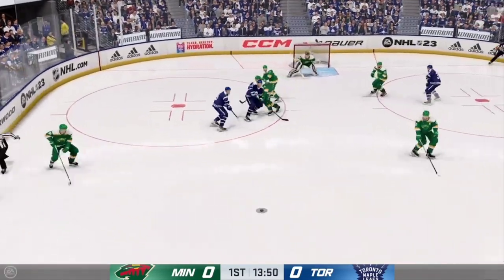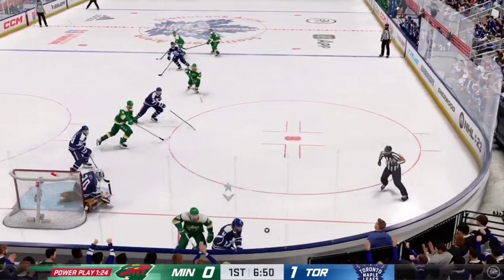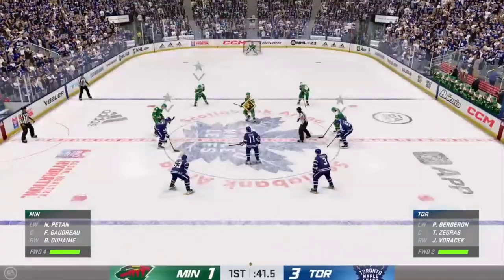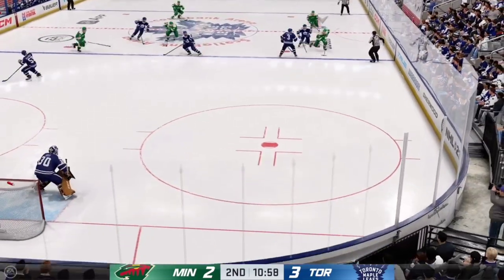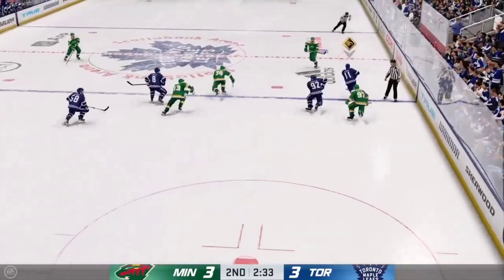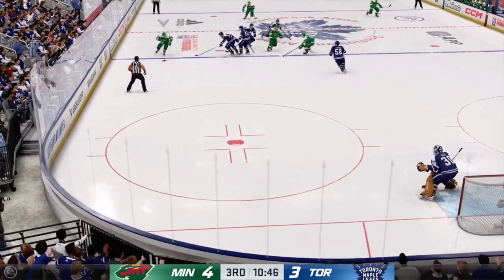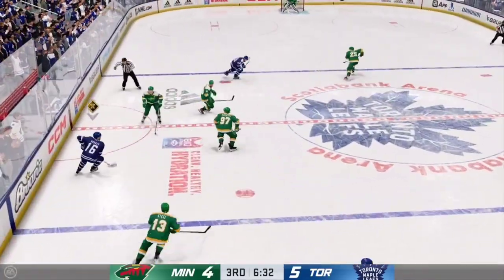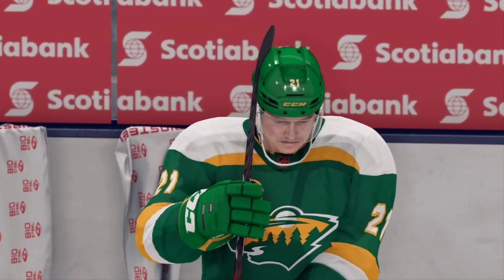nhl 23 franchise mode| toronto maple leafs game. 52